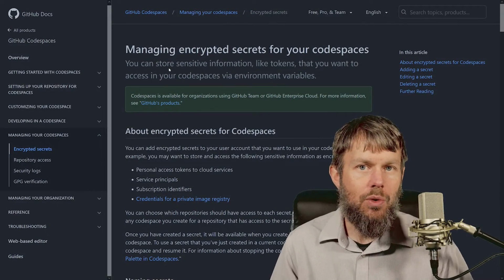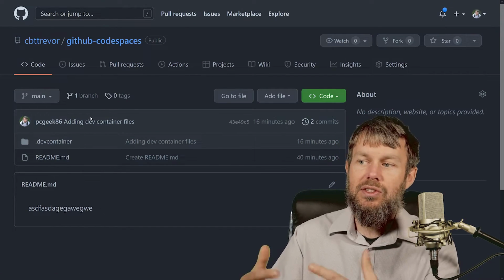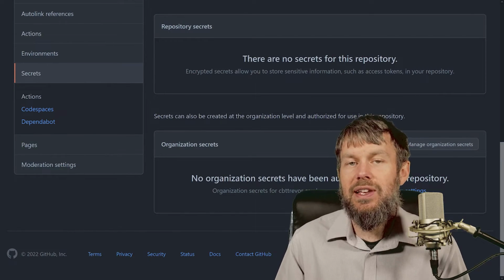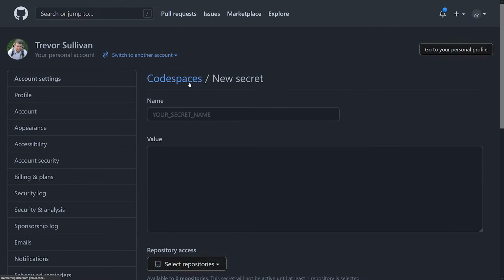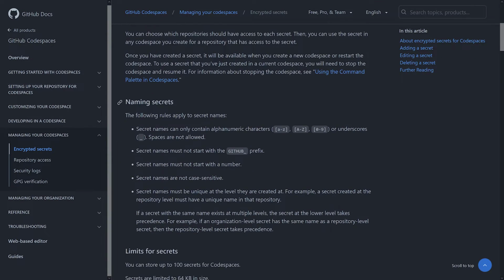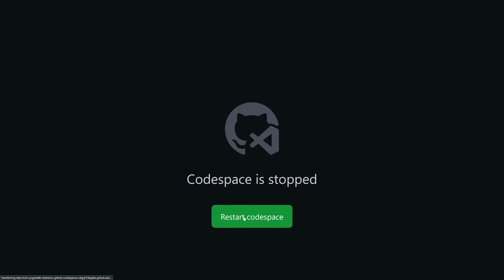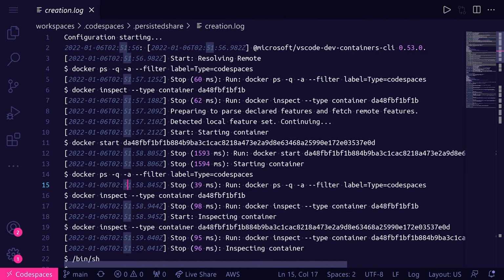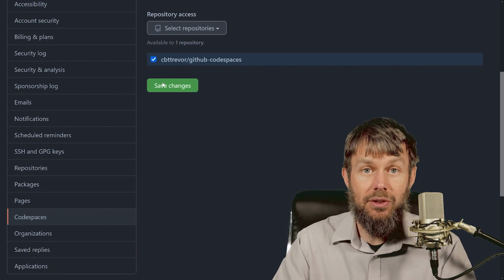How to Add User-Specific Secrets to GitHub Codespaces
In this video, CBT Nuggets trainer Trevor Sullivan shows you how to add user-specific secrets to GitHub Codespaces.

Today's world of software development is marked with cooperation, collaboration and maximized efficiency thanks to tools like Git and GitHub. So it's not an exaggeration to say that GitHub is an essential tool for a software developer.

With Trevor's GitHub training course,  you'll understand how to navigate the cloud-based repository hosting service and not only get access to other gits, but make yours available to others and maximize your productivity.